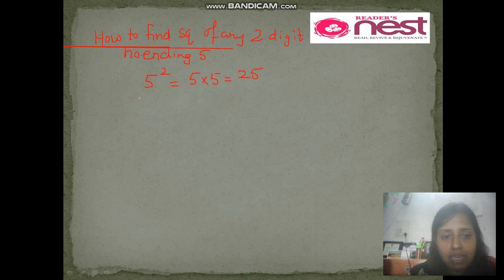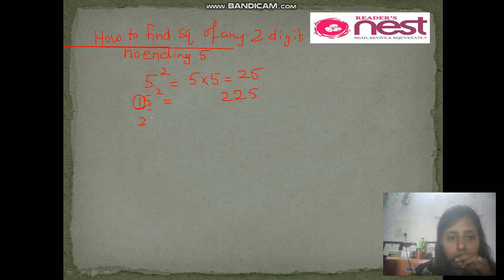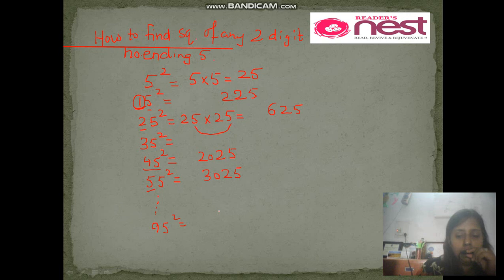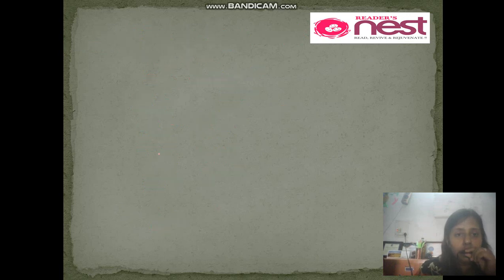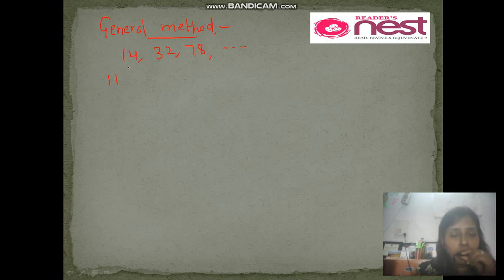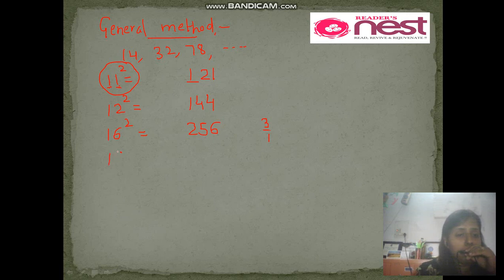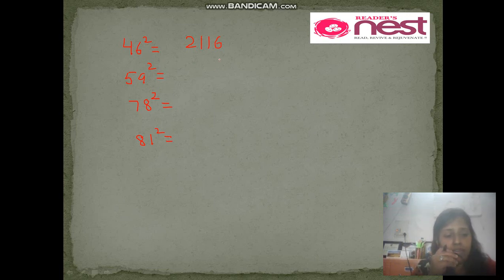Vedic maths: Finding square of any two digit number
This shortcut will help the students in finding area and sides of pythagorus formulae easily n quickly.